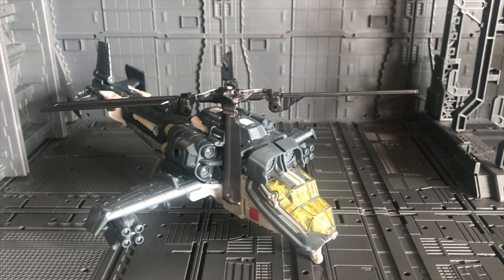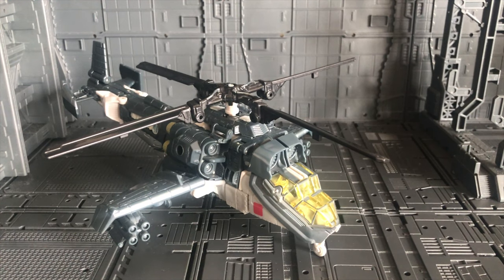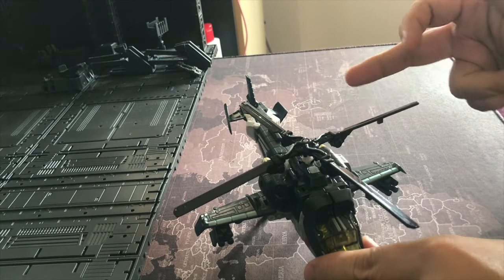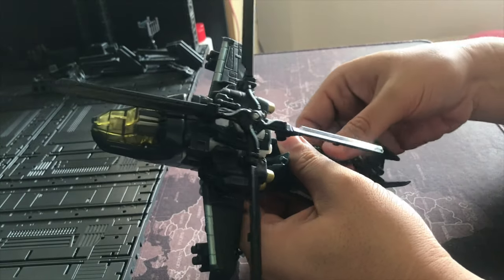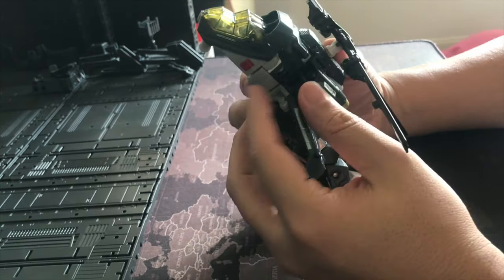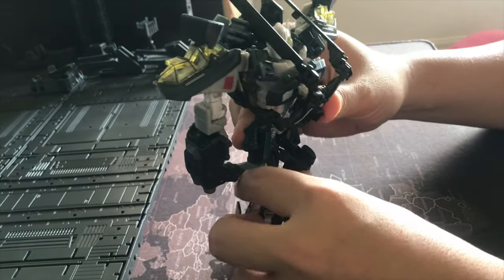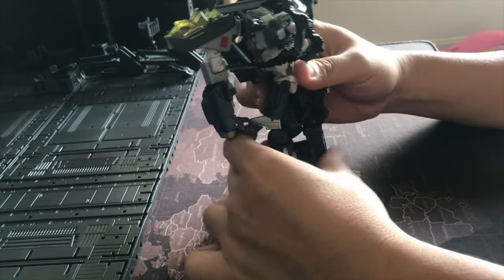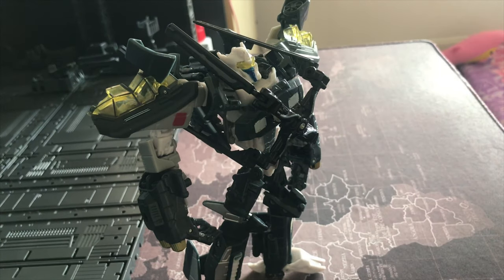AIR HAMMER, SHOUCANG ,13 yrs old toy, price less than $10!!!!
TRANSFORMERS TOY REVIEW, AIR HAMMER by SHOUCANG ,13 yrs old toy, price less than $10!